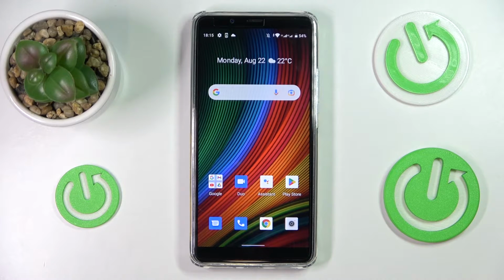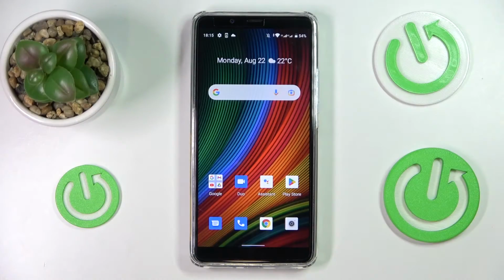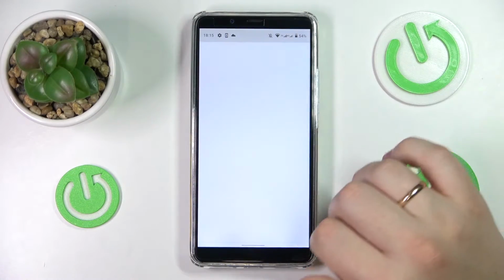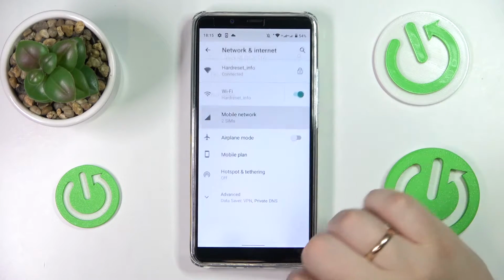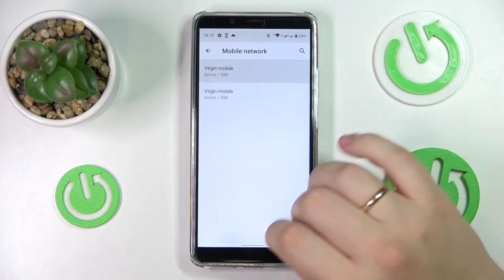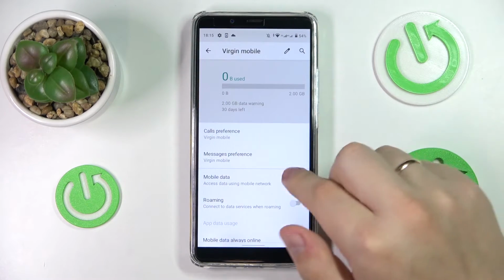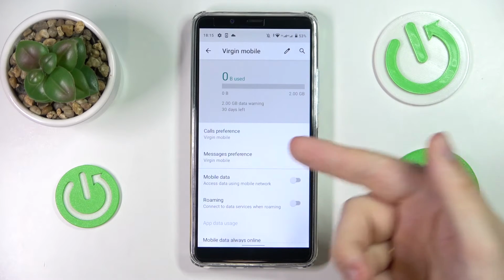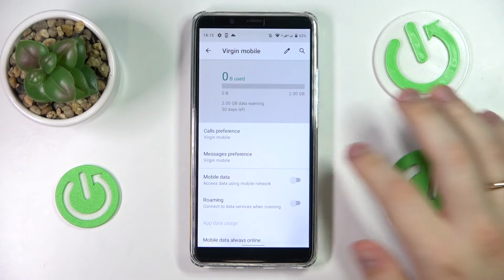How to Switch SIM Preferences on CUBOT Note 9 - SIM Card Preferences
Find out more info about CUBOT Note 9:
Hi! If you want to know how to switch SIM card preferences on CUBOT Note 9, then you should watch this tutorial. Our expert will show you how to enter SIM card settings, and then learn how to set calls preference and how to set messages preference for SIM cards. If you want to know more about the CUBOT Note 9, visit our YouTube channel.

How to switch SIM preferences on CUBOT Note 9? How to change SIM preferences on CUBOT Note 9? How to manage SIM preferences on CUBOT Note 9?